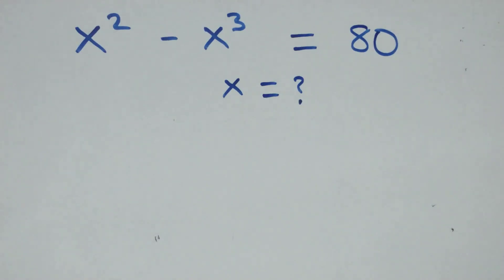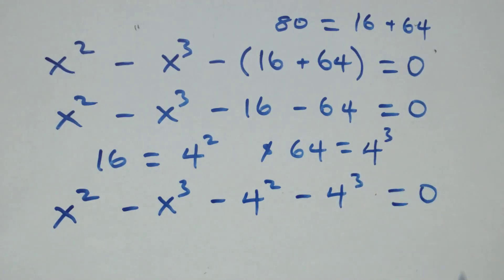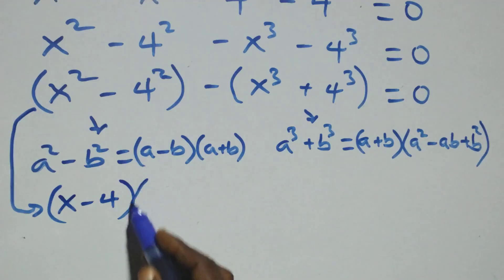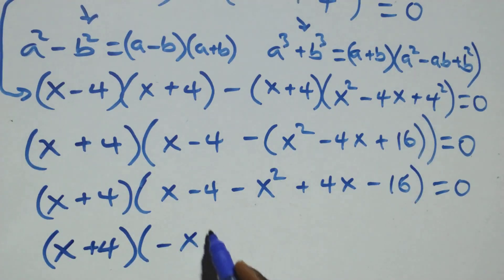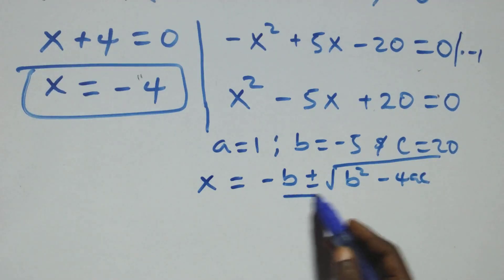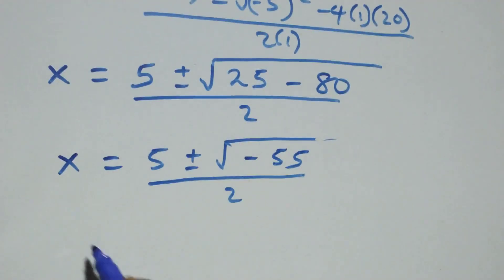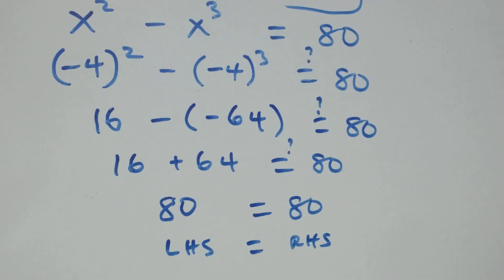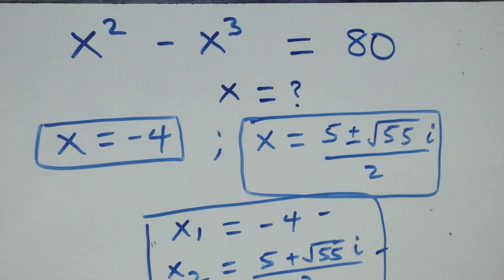Germany | Can you solve this problem? | Math Olympiad